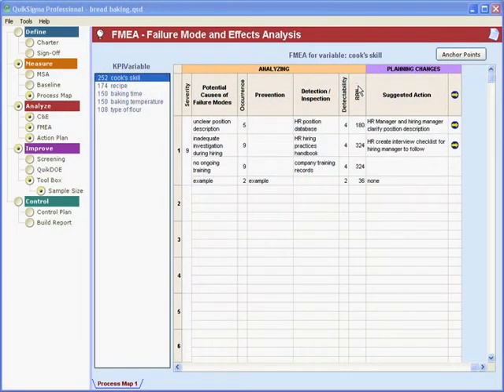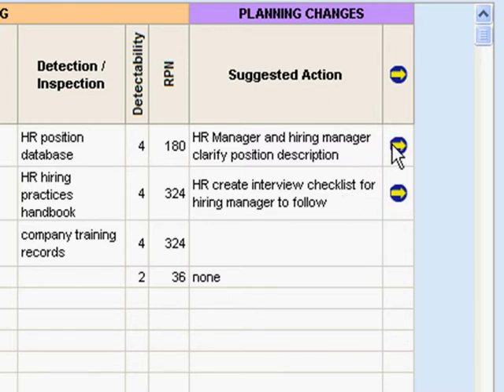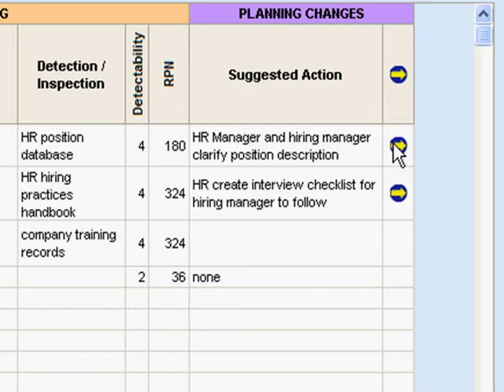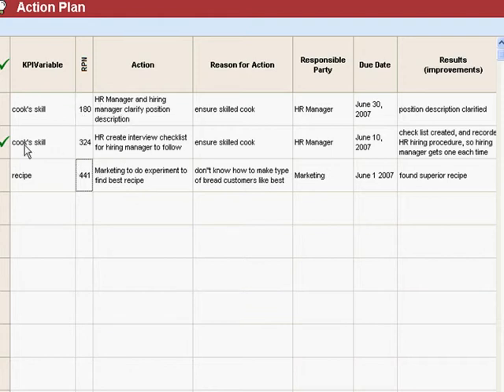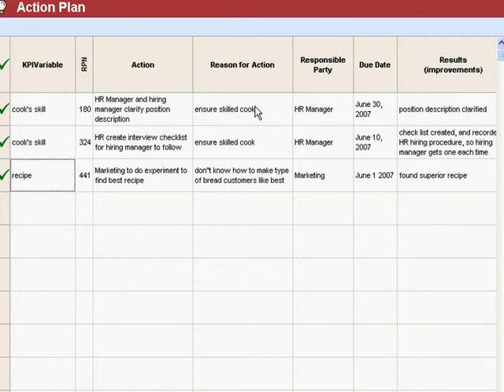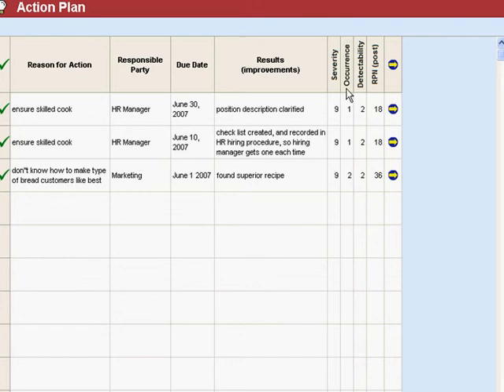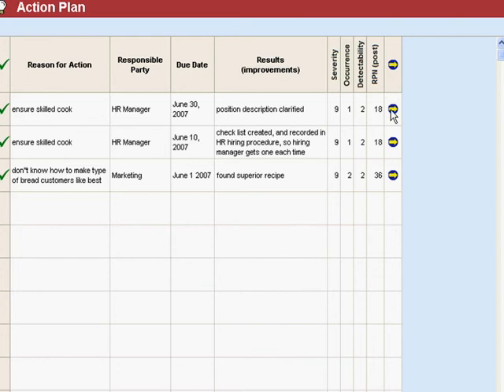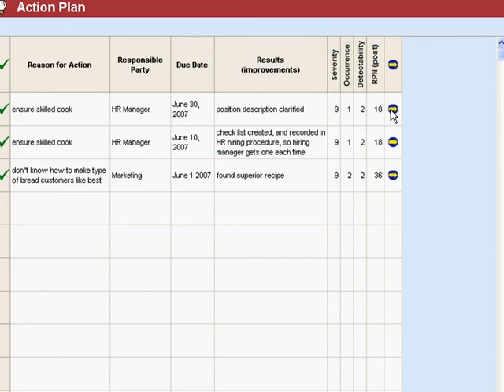QuikSigma Failure Modes and Effects Analysis Part 5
Using the FMEA tool to create an Action Plan using QuikSigma.